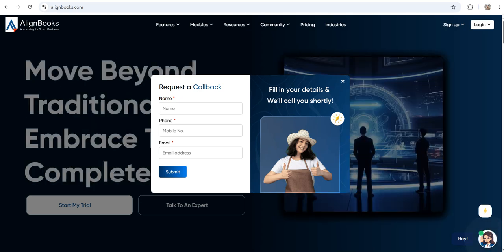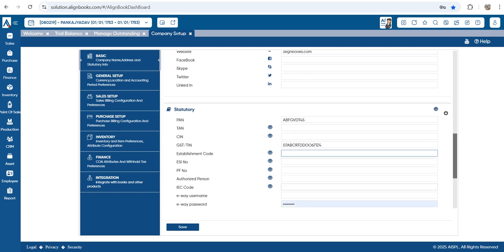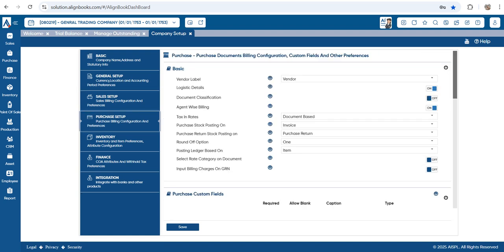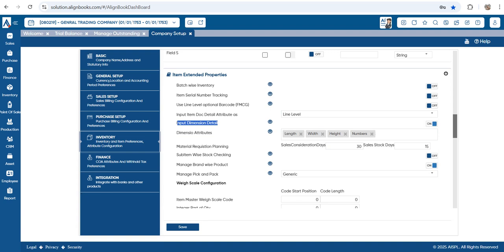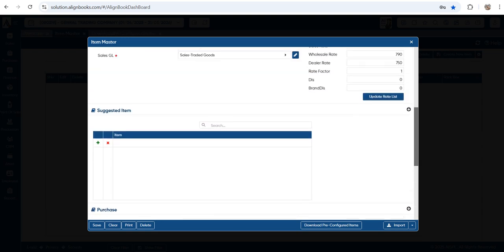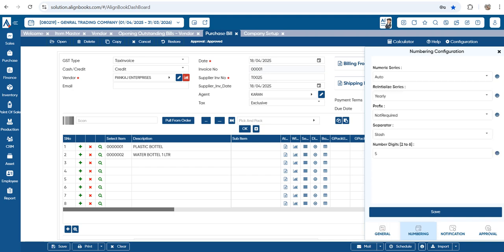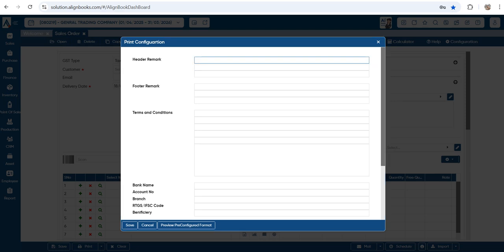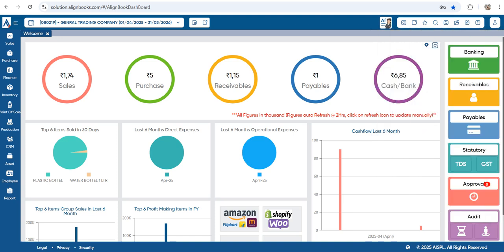How to start AlignBooks Software English Brief explanation